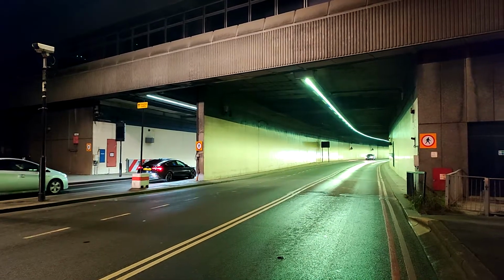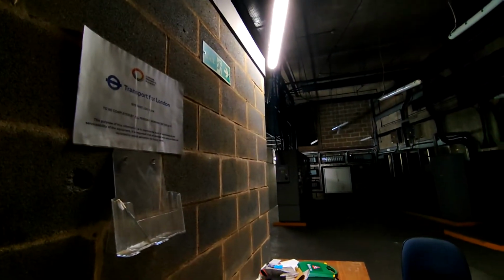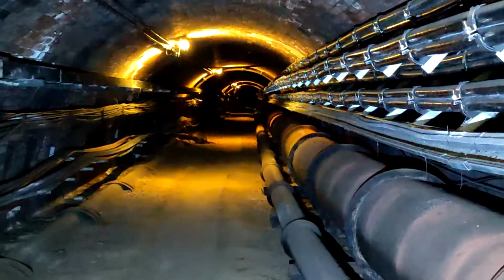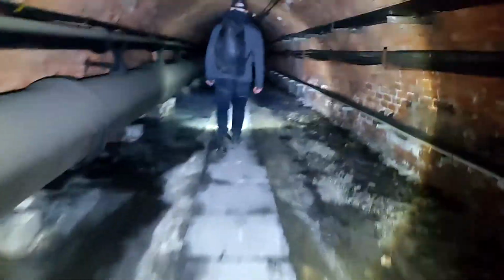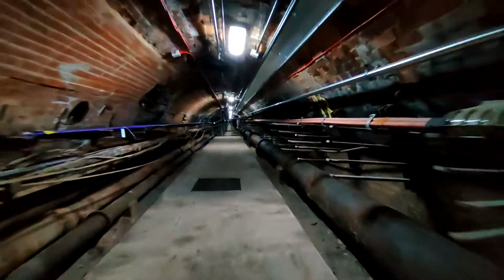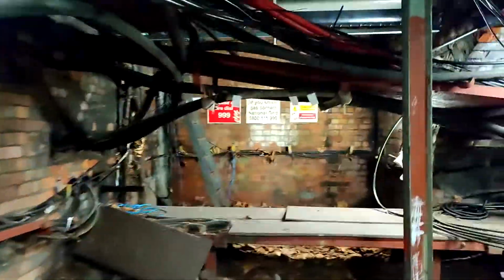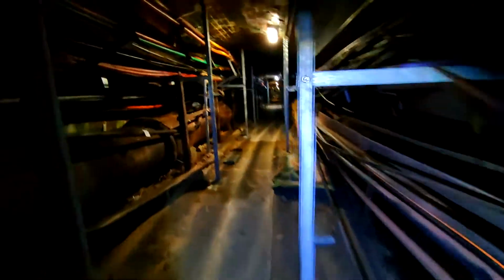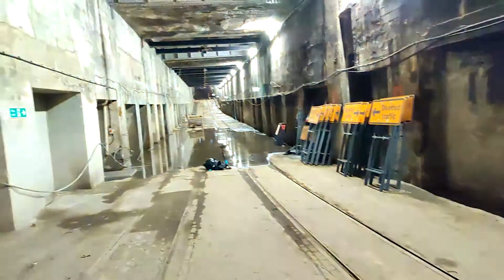Tunnelz ep. 9 - A car tunnel and exploring utility tunnels in London